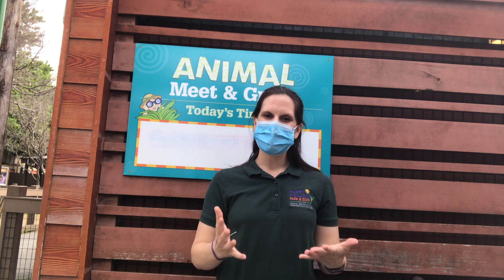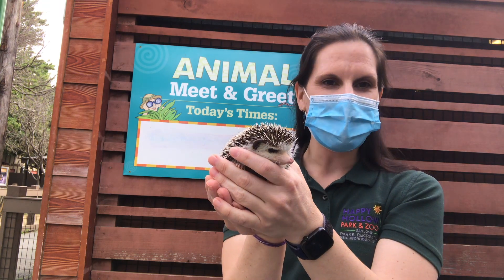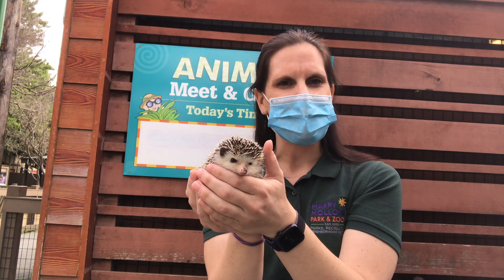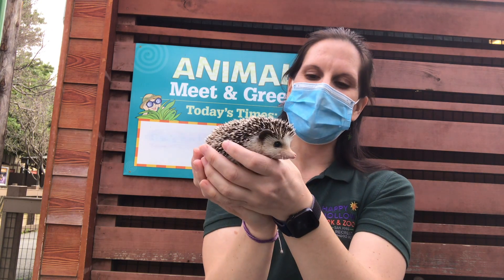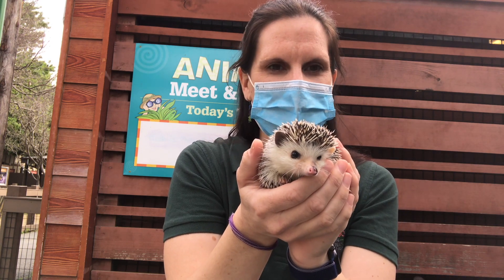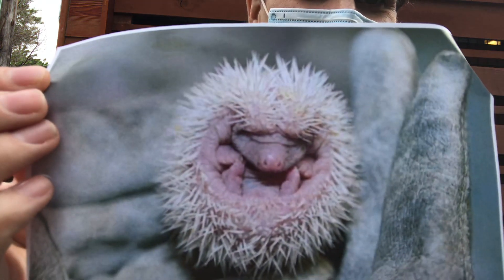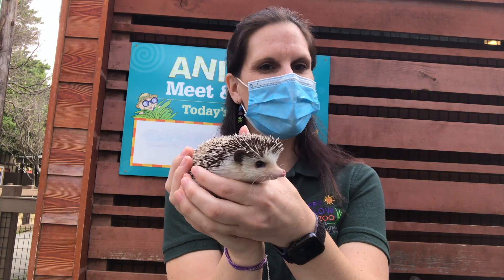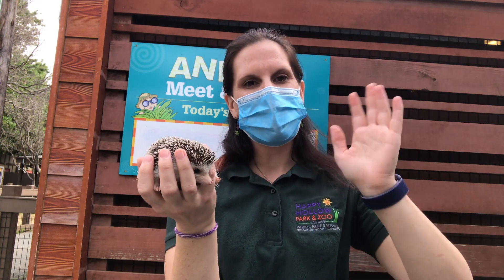Meet & Greet with Glitch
Happy Hollow is bringing the Zoo to you - virtually! Meet Zoo Educator Caitlin, and education ambassador, "Glitch" the hedgehog.